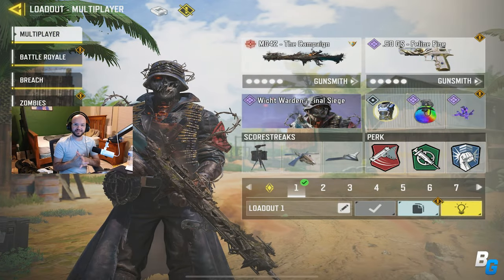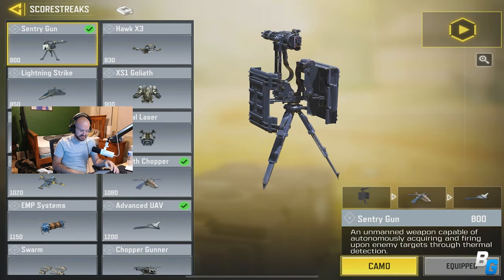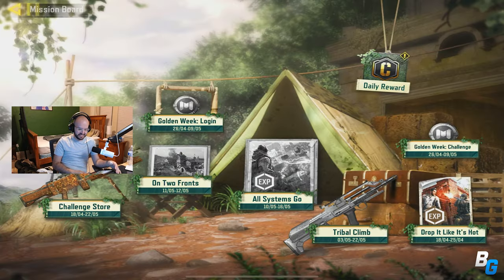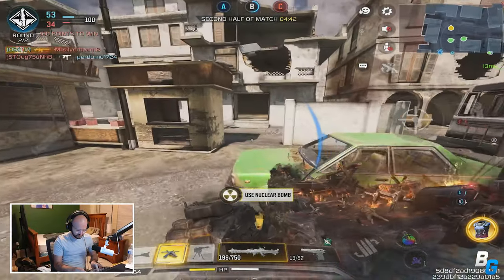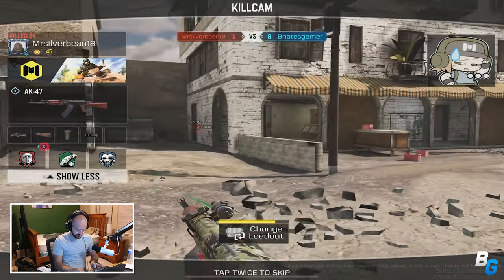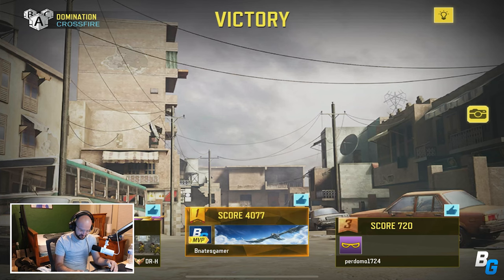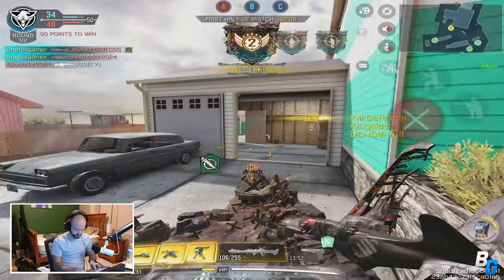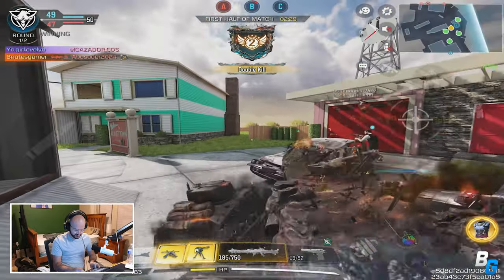NUKE GAMEPLAY with the NEW MYTHIC MG42 LMG! (Season 4)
MYTHIC MG42 GAMEPLAY!